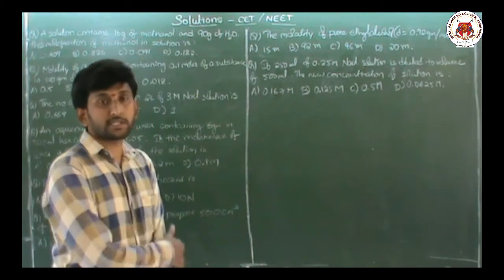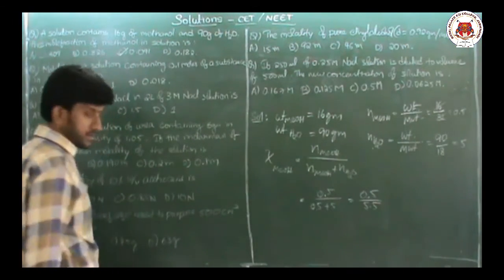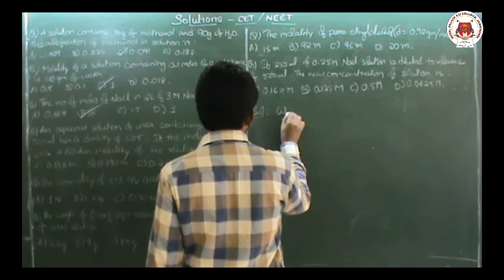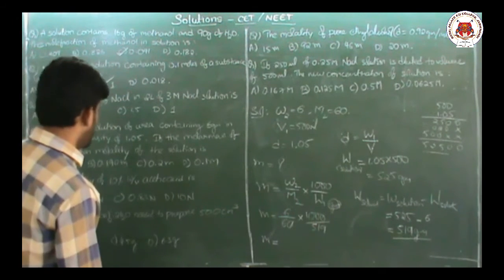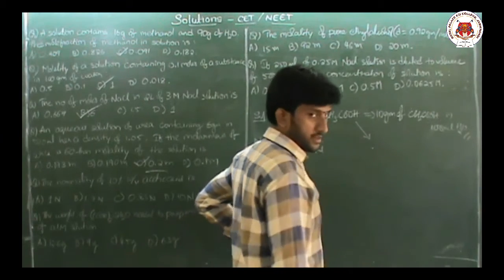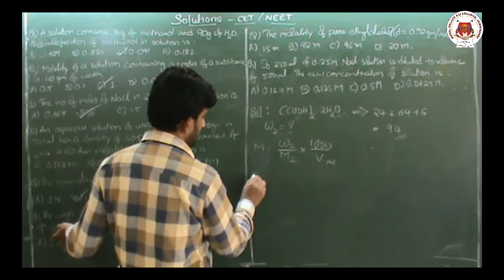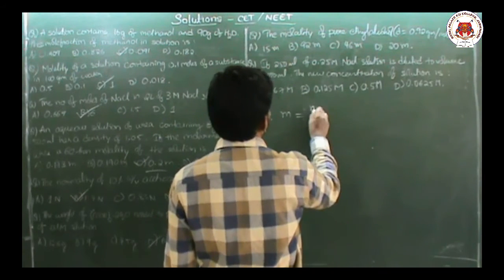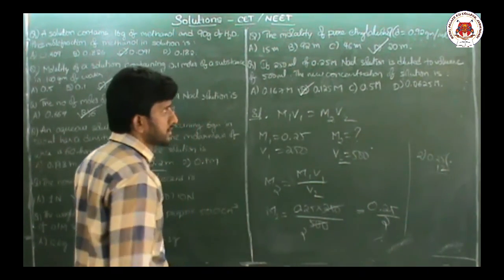PU II CET/NEET | SOLUTIONS | LECTURE 04